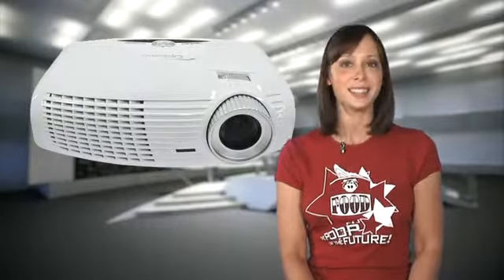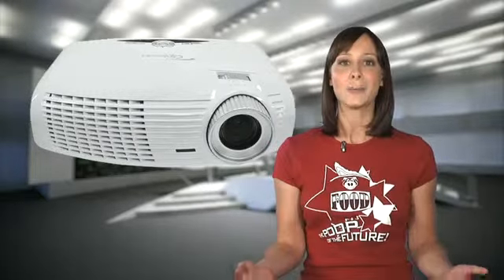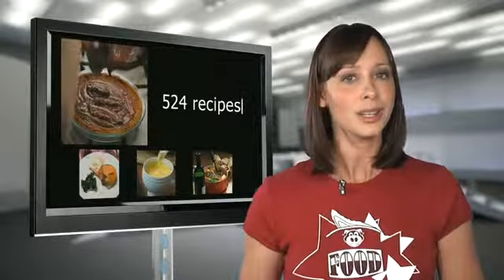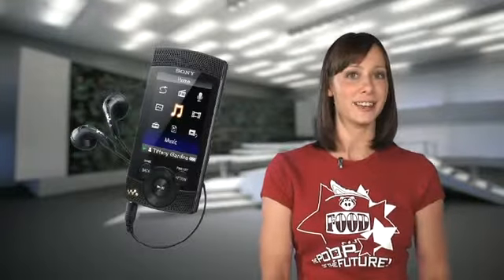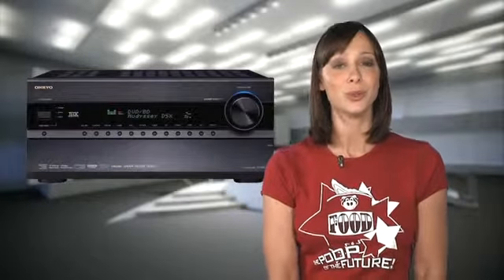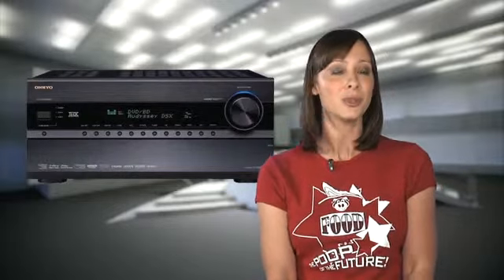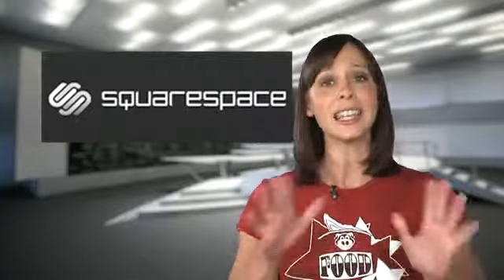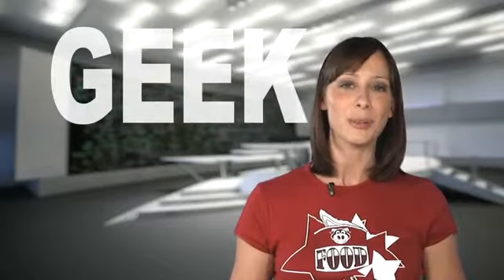GBTV #610 Optoma H20